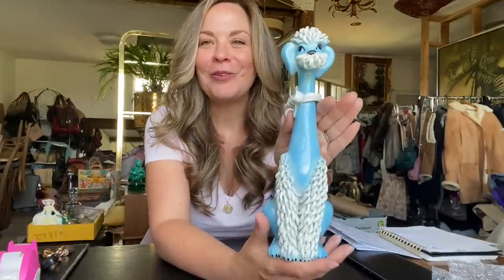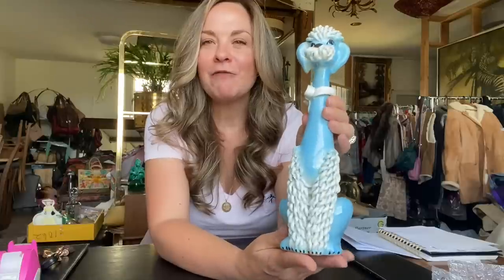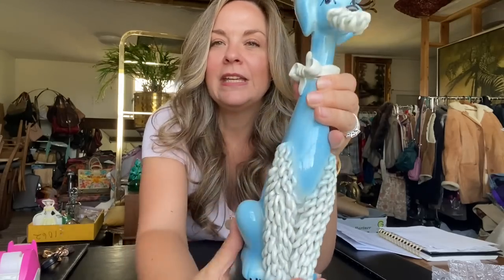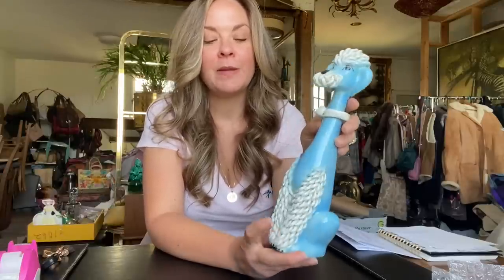SHIP WITH ME What Sold On Poshmark For BIG Profits High Dollar Sales Over $700 In Sales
Ship with me, see what sold on Poshmark and other online platforms. Over $700 in sales! Some great high profit / high dollar sales. Very chatty video with reseller tips and more. Vintage, designer, clothing, jewelry, accessories, hard goods, belts, home decor and more.